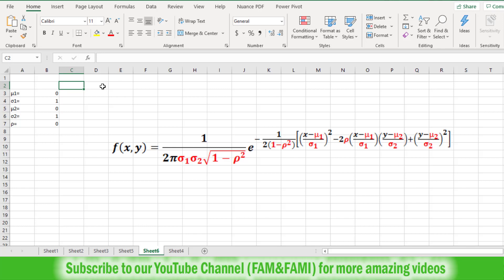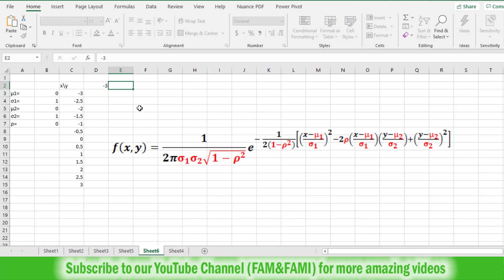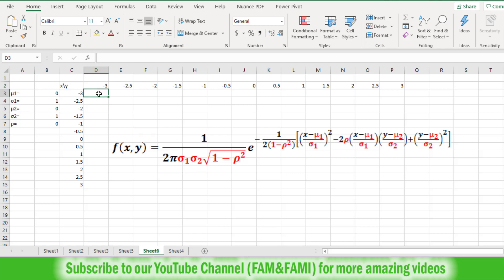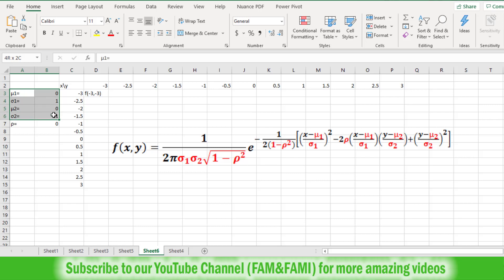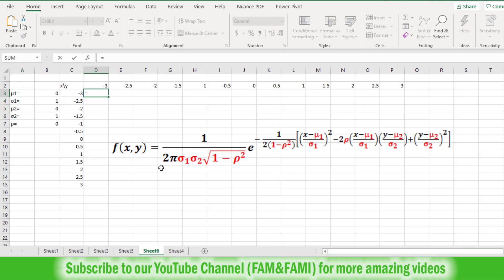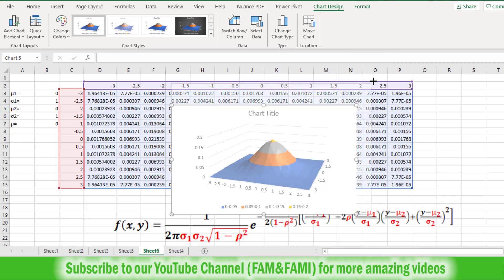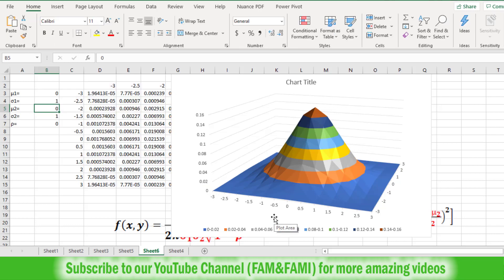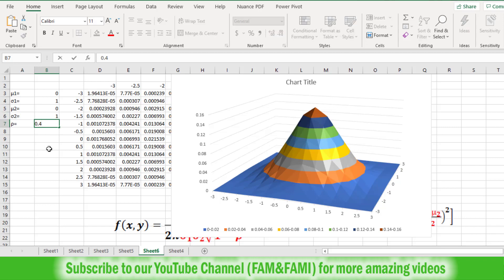Plotting Bivariate Normal Distribution in Excel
In this tutorial, we will learn how to plot a bivariate normal distribution in Microsoft Excel. A bivariate normal distribution represents a probability distribution of two variables that are normally distributed. Excel provides an easy way to visualize these distributions, which can be useful in various statistical analyses.

To plot a bivariate normal distribution in Excel, we will use the standard normal distribution function along with some basic Excel functions and formulas. We will guide you step-by-step through the process, making it easy to understand and follow along.

In addition to demonstrating the plotting techniques, we will also discuss various properties and characteristics of bivariate normal distributions. Understanding these properties will help you interpret the plotted data and gain insights into the relationships between the variables.

Whether you are a student, researcher, or data analyst, mastering the plotting of bivariate normal distributions in Excel is a valuable skill. It will enable you to visualize and analyze data sets involving two variables, aiding in decision-making processes and providing deeper statistical understanding.

Make sure to watch this tutorial till the end and start mastering the bivariate normal distribution plotting in Excel today!

TimeStamps:
00:00 Intro 💡
00:11 Introduction to plotting bivariate normal in Excel 📊
00:54 Recap of univariate normal distribution 📉
01:49 Independent bivariate case: Joint probability density function formula 📚
03:32 Non-independent bivariate case: Joint probability density function formula 📚
05:32 Special case: Joint probability density function for independent variables 🌟
06:19 Building an Excel spreadsheet for calculations 💻
07:27 Calculating the joint probability density function value for specific variables 📝